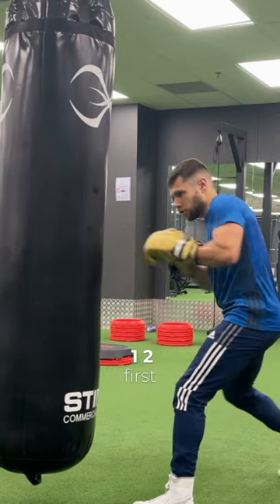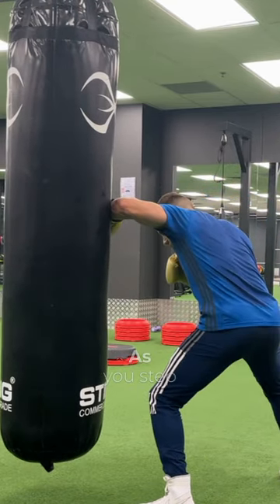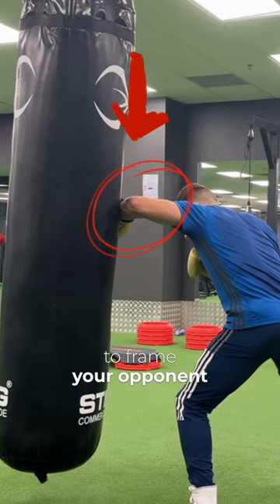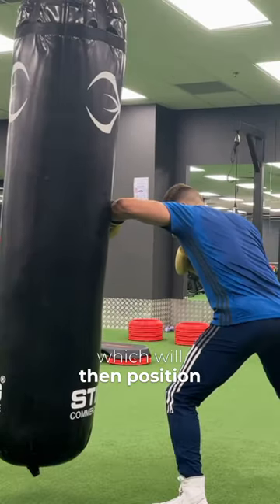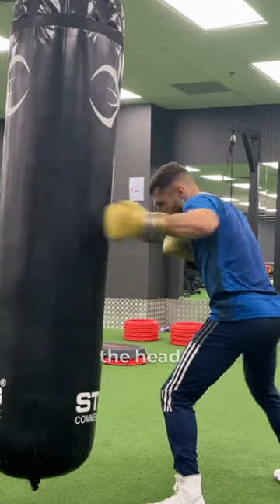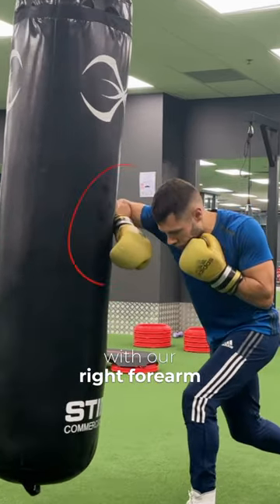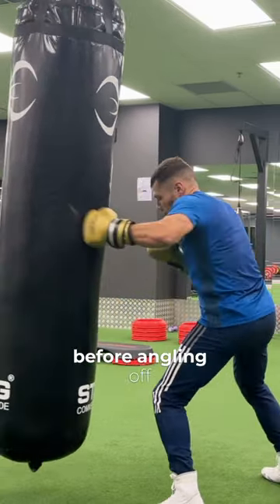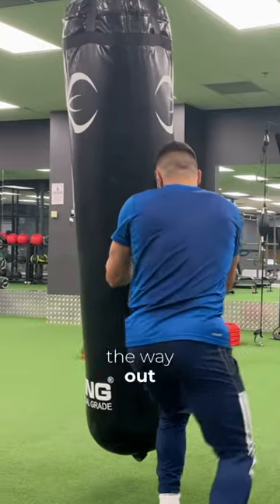Try This Close-Range Combo!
CEO Of Testosterone
1stMan
Hamza
Tate
Jordan Peterson
Captain Sinbad
Brandon Carter
How To Beast

Looksmaxxing
Income
Money
Personal Brand
Physique
Money
Muscles
Mindset